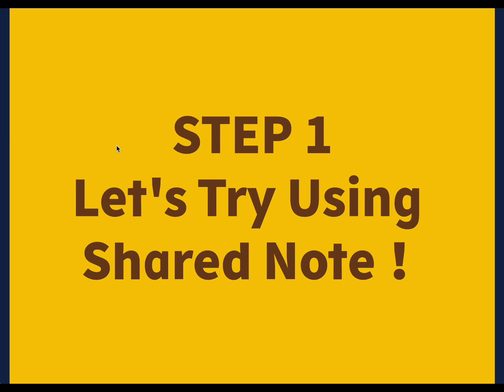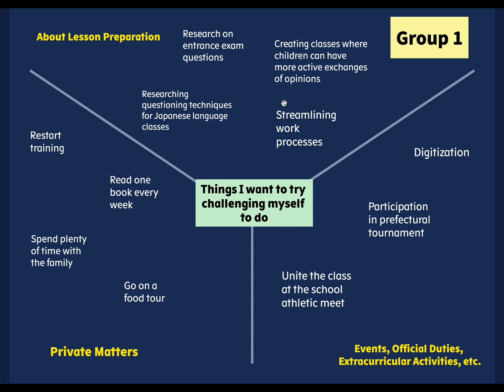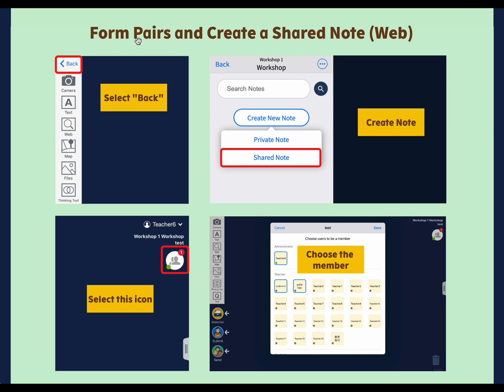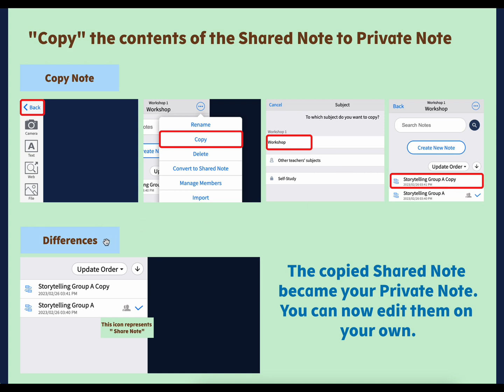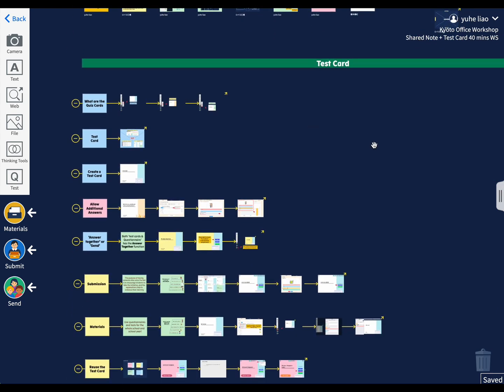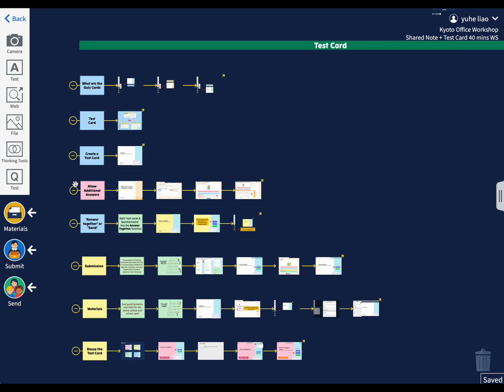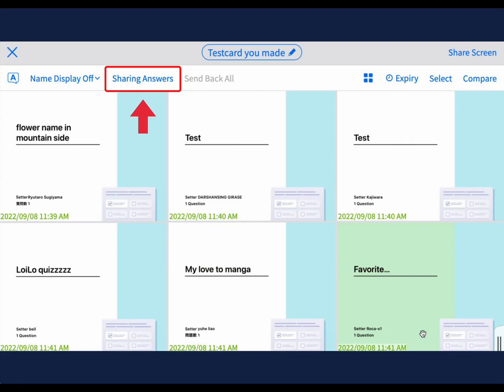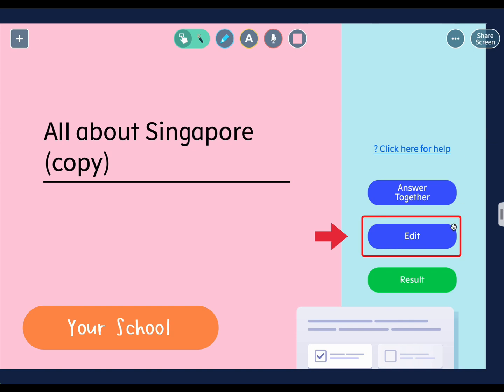「LoiLo」 Shared Note & Test Card